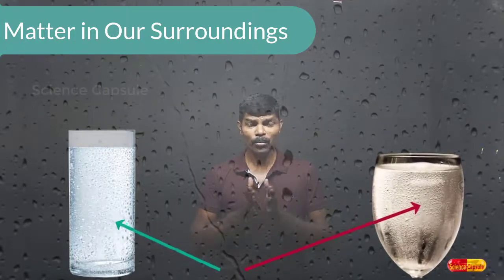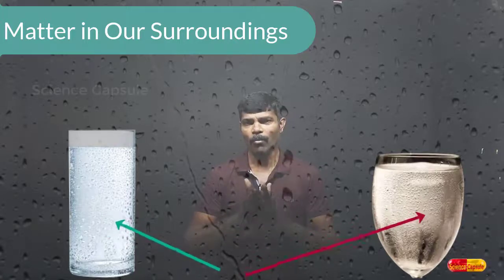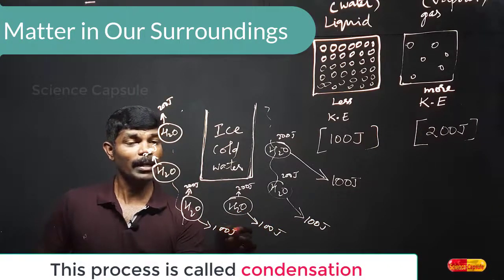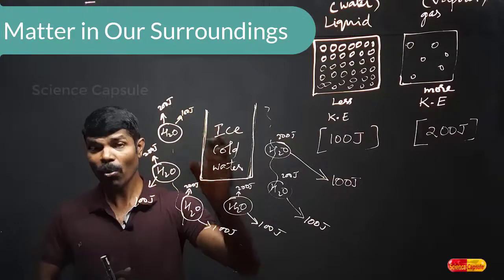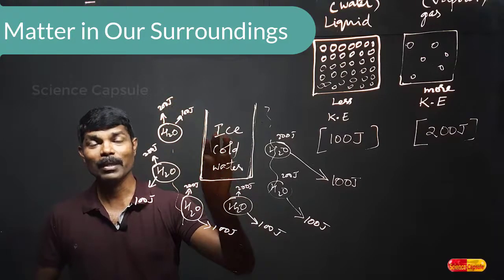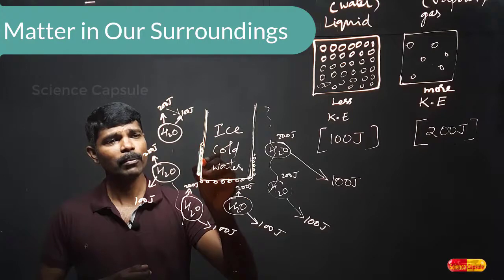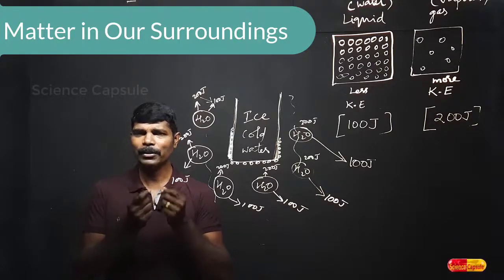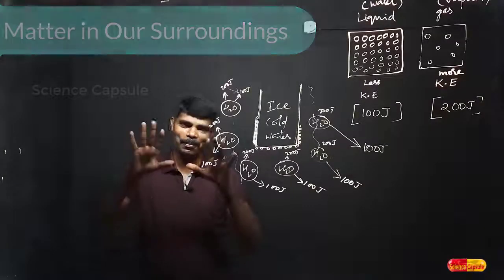Why do we see water droplets on the outer surface of a glass containing ice cold water|| Class 9 Sci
Why do we see water droplets on the outer surface of a glass containing ice cold water Class 9 science the container having cold water gets water droplets on outer surface matter in our surroundings class 9 chemistry easy way to understand about appearance of water droplets on outer surface of a glass containing cold water